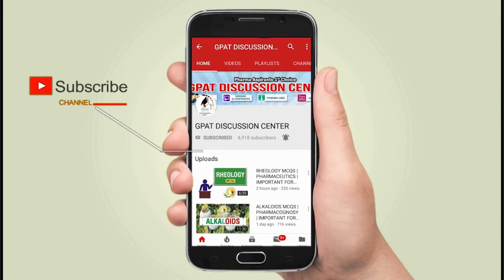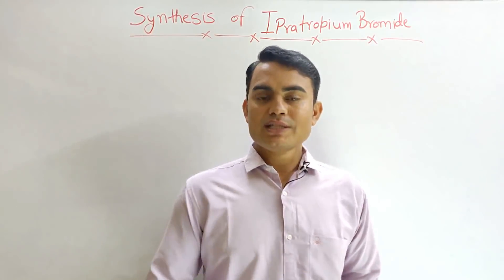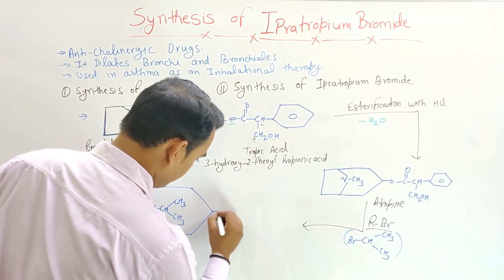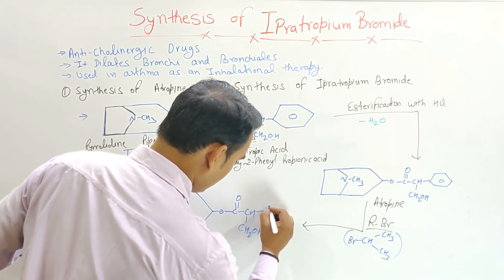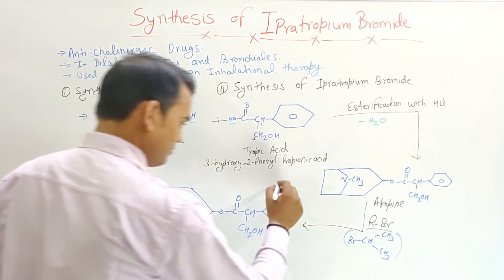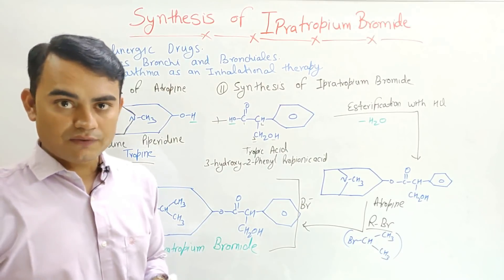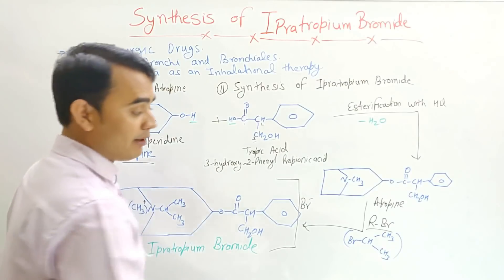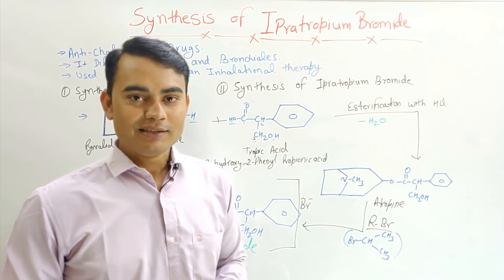SYNTHESIS OF IPRATROPIUM BROMIDE | MEDICINAL CHEMISTRY | GPAT-2020 | B.PHARM-4TH SEM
📖 Topic  Covered in this video:
✔️SYNTHESIS OF IPRATROPIUM BROMIDE
💊 𝙂𝘿𝘾 (𝙂𝙋𝘼𝙏 𝘿𝙄𝙎𝘾𝙐𝙎𝙎𝙄𝙊𝙉 𝘾𝙀𝙉𝙏𝙀𝙍) 𝙎𝙊𝘾𝙄𝘼𝙇 𝙈𝙀𝘿𝙄𝘼 -